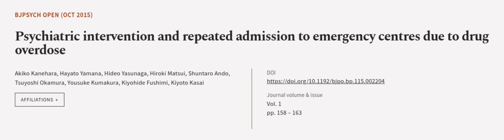Psychiatric intervention and repeated admission to emergency centres due to drug over... | RTCL.TV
### Keywords ###

### Article Attribution ###
Title: Psychiatric intervention and repeated admission to emergency centres due to drug overdose
Authors: Akiko Kanehara, Hayato Yamana, Hideo Yasunaga, Hiroki Matsui, Shuntaro Ando, Tsuyoshi Okamura, Yousuke Kumakura, Kiyohide Fushimi ,and Kiyoto Kasai

### Video Timestamps ###
0:00:00 - Summary
0:01:02 - Title
0:01:09 - Outro
0:01:14 - End